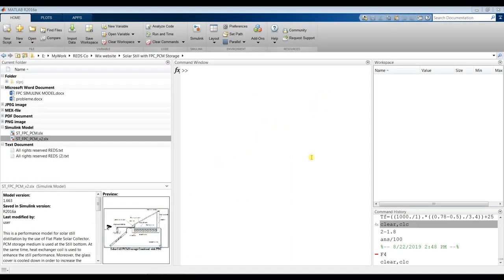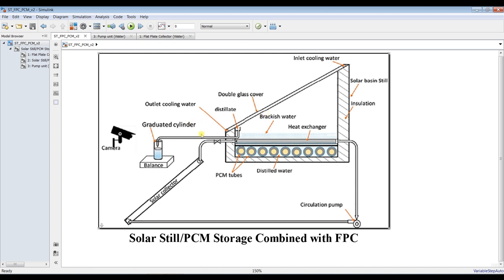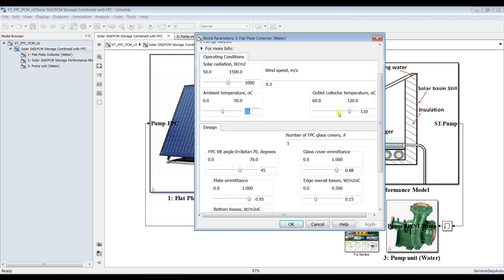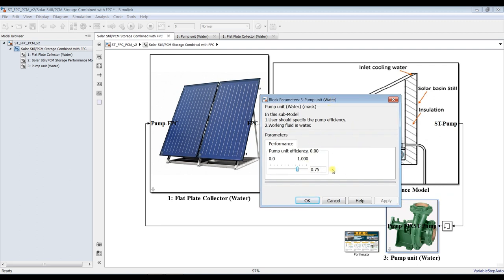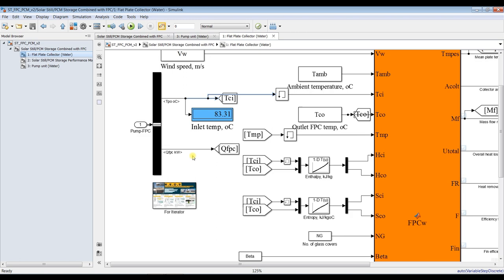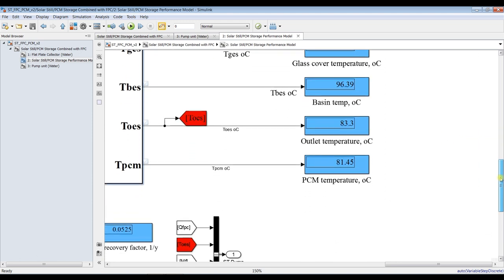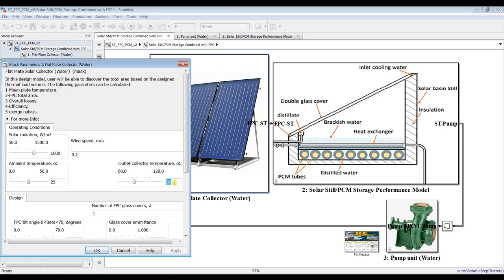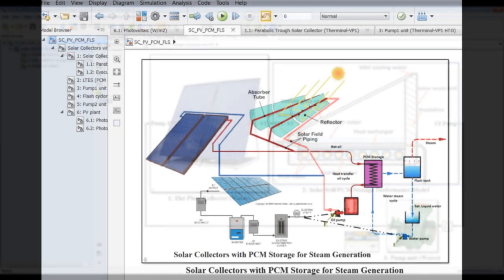Solar Still PCM Storage | Flat Plate Solar Collector | Matlab | Simulink Model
This is a performance model for solar still distillation by the use of Flat Plate Solar Collector. PCM storage medium is used at the Still bottom. At the same time, heat exchanger coil is used to enhance the still performance. Moreover, the glass cover is cooled down in order to increase the rate of condensation on the glass cover. User can calculate the still performance based on some general parameters. Area and design limits are considered known. User will be able to calculate the following:
1-Temperatures, oC.
2-Heat transfer coeff's.
3-Productivity.
4-Energy equations.
5-Efficiency.

In this Flat Plate Solar Collector design model, user will be able to discover the total area based on the assigned thermal load volume. The following paramters can be calculated:
1-Mean plate temperature.
2-FPC total area.
3-Overall losses.
4-Efficiency.